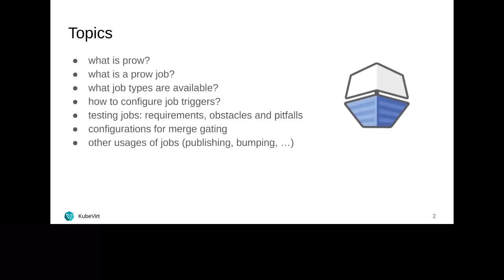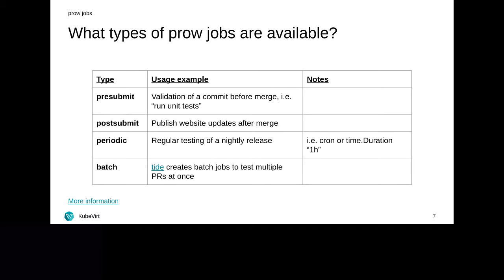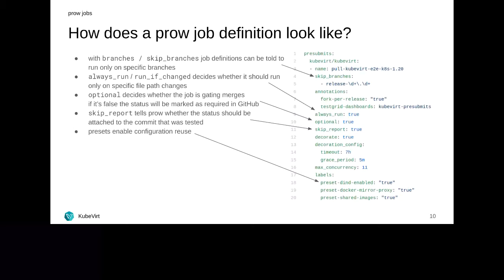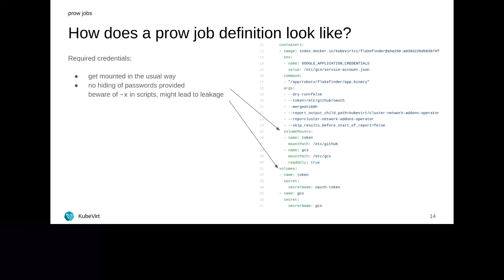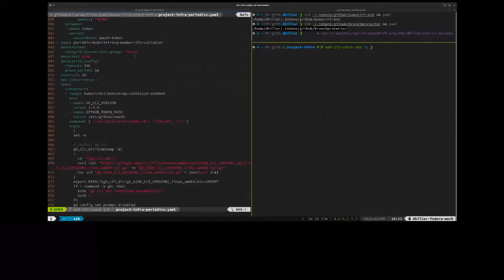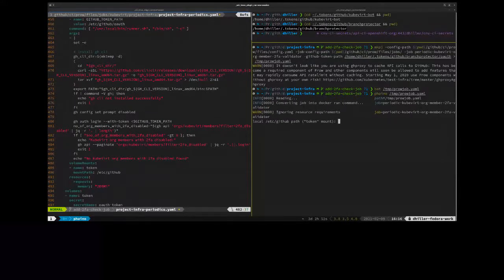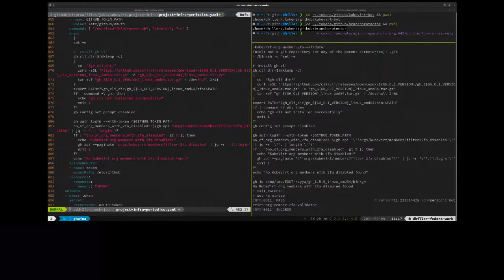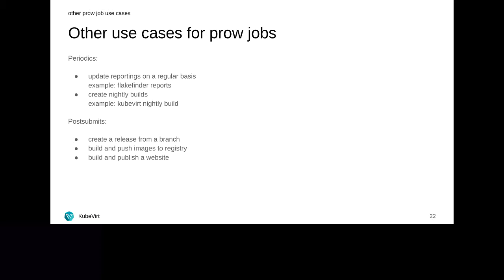Avoid merging broken code with Prow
This session is about creation of prow jobs in general. Prow is a Kubernetes based CI/CD system.

We cover what is a prow job, what job types are available, how to configure job triggers, testing jobs: requirements, obstacles and pitfalls configurations for merge gating other usages of jobs (publishing, bumping, ...).

Attendants will be able to know what job types are available, which one to use for a specific problem and how to verify their job works on their machine (TM) before creating a PR.

Presenter: Daniel Hiller, Senior Software Engineer OpenShift Virtualization, Red Hat, @dhill3r, @dhiller (GitHub)